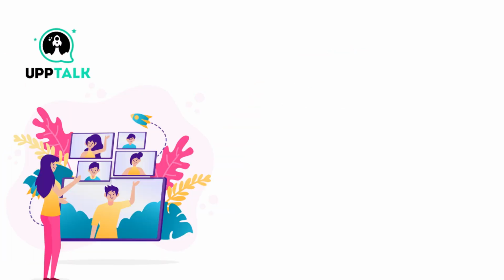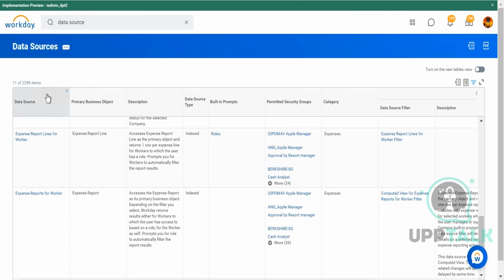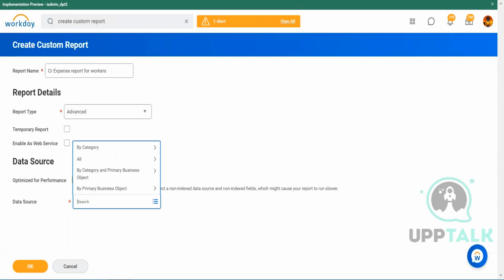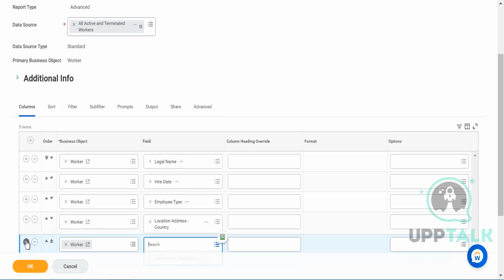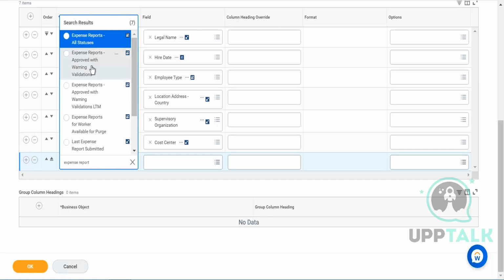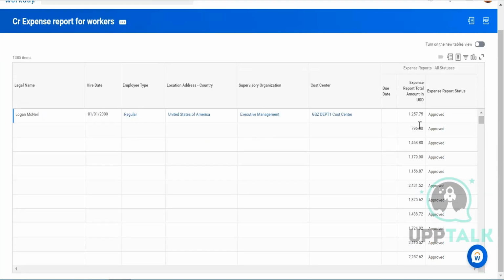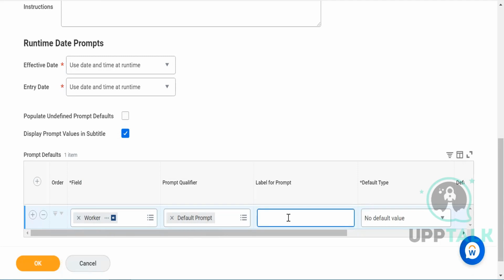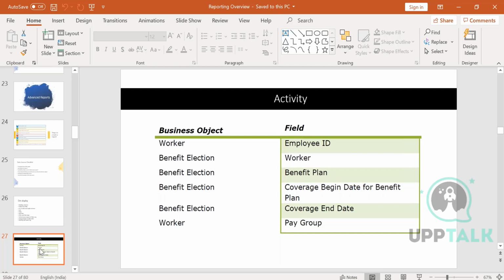Workday Reporting Training | Workday Reporting Tutorial | Workday Reporting Course | Upptalk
This Workday Reporting Training video covers on the topics like Building reports, Data Source etc.,

01:03 Building Report
04:17 Data Source
13:17 Create Custom Report and Business Object
30:25 CR Expense Report
45:05 Prompts